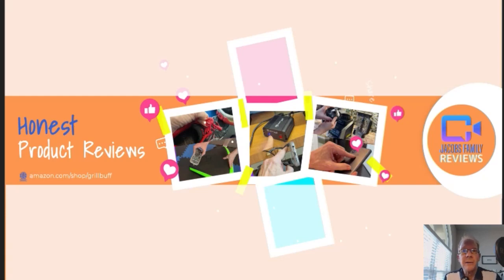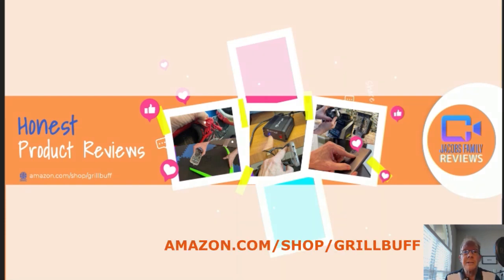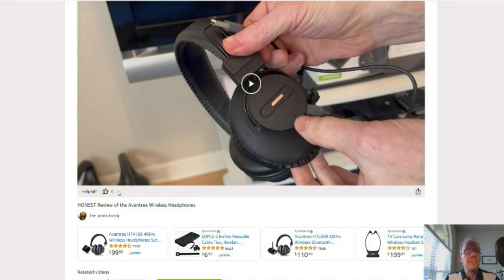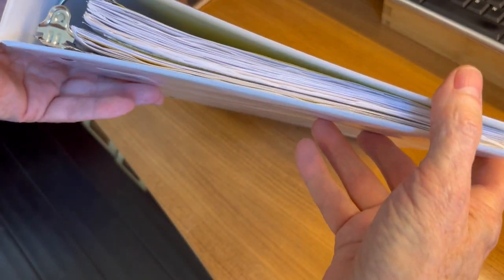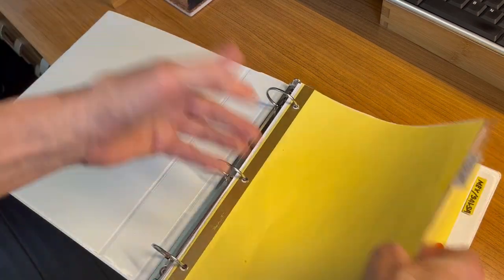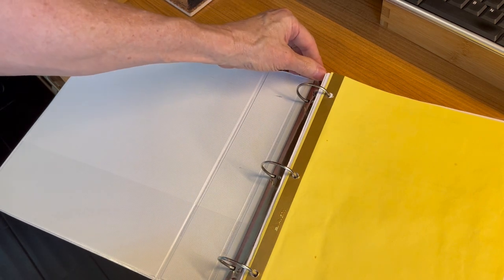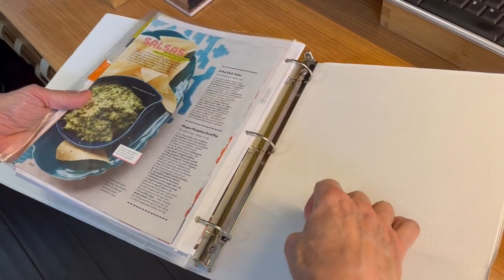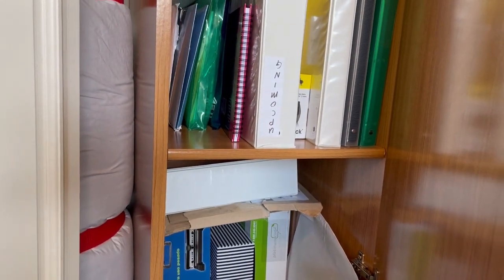Avery 1.5" Economy View 3-Ring Binder, Round Ring - Honest Review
Here is my honest review of the Avery 1.5" Economy View 3 Ring Binder, Round Ring (holds 8.5" x 11" paper). We use this brand for our office.

Please click link above to see more information or to purchase the Avery 1.5" Economy View 3 Ring Binder, Round Ring, Holds 8.5" x 11" Paper, 1 White Binder (5726). They come in several different sizes. Thank you! Please read below...